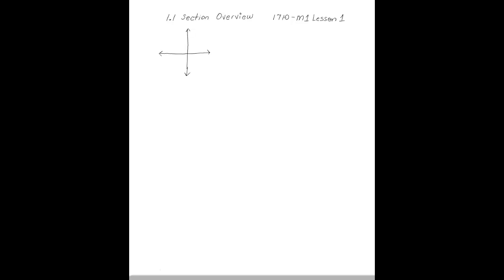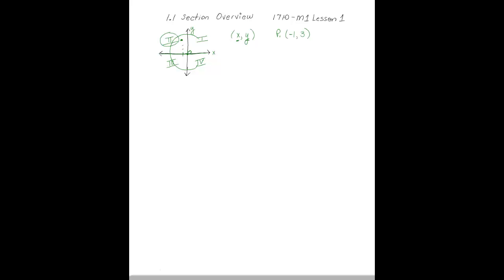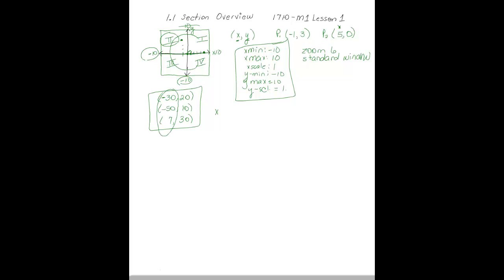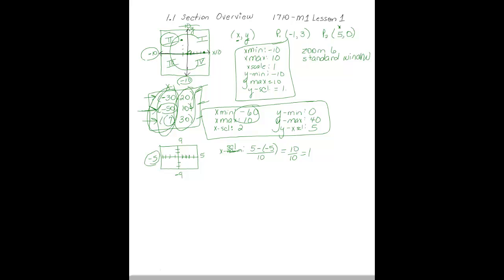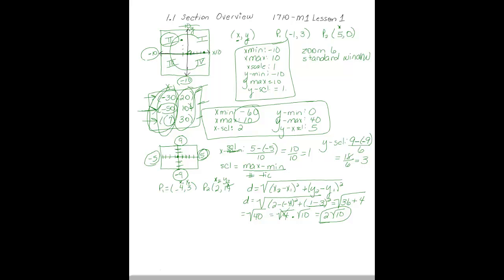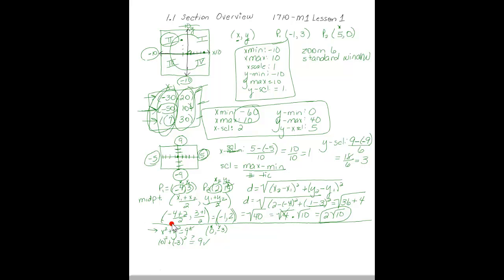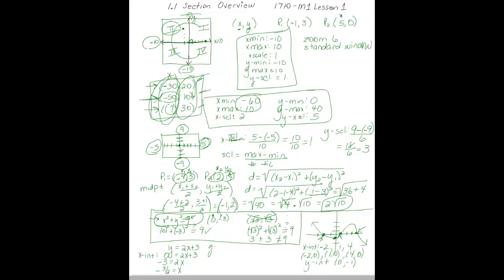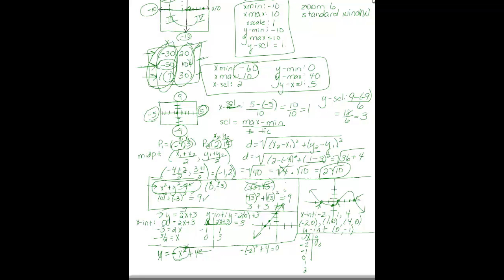Math1710 - 1.1-withCC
Overview video for section 1 of chapter 1. Math1710 with closed caption